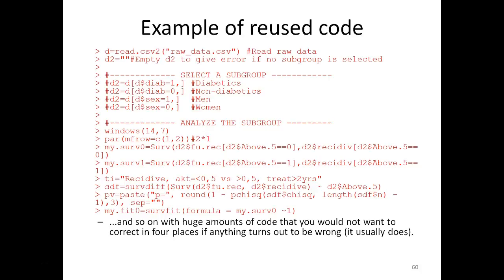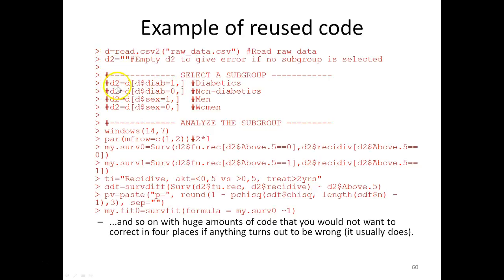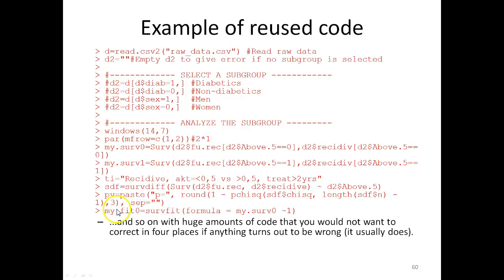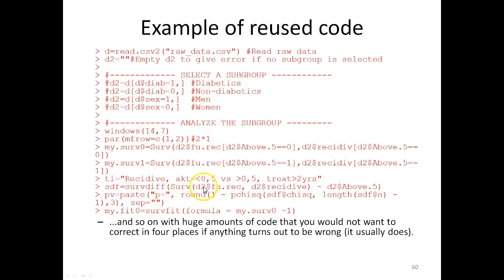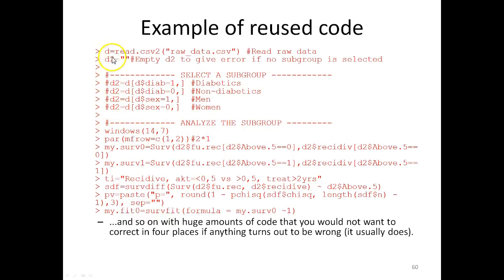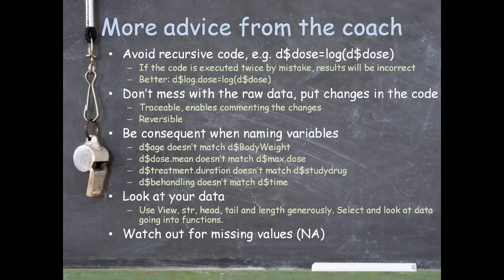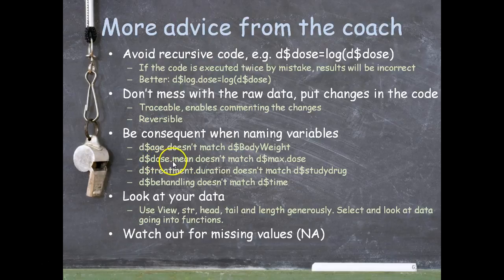A few words from the coach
Just a few pieces of advice as the course approaches its end. Use them ore ignore them - it's up to you!